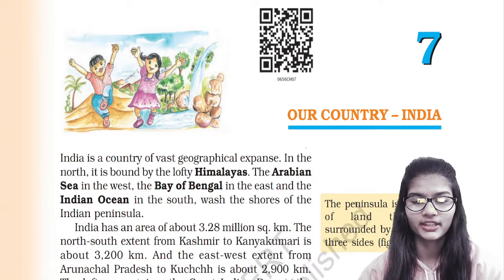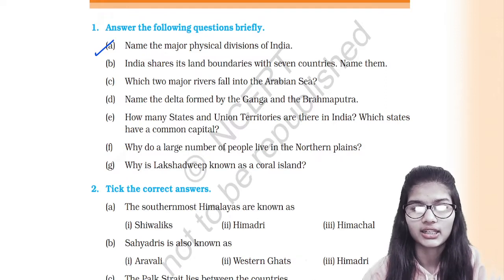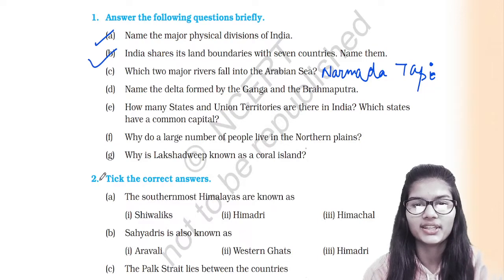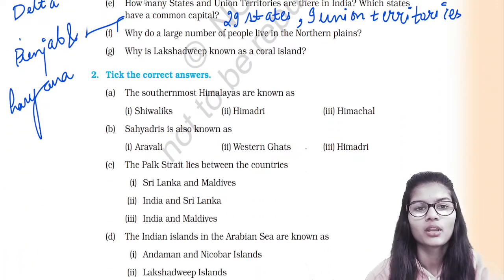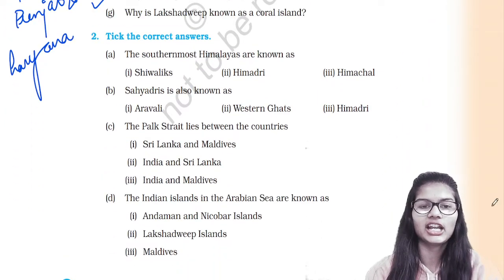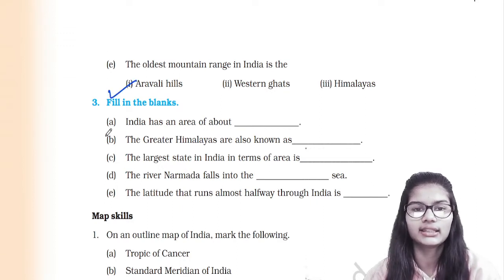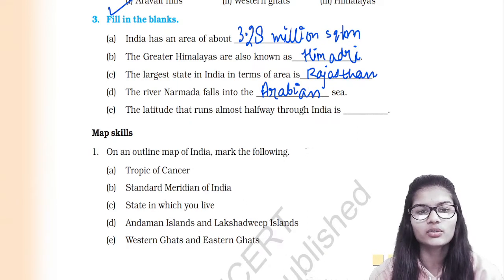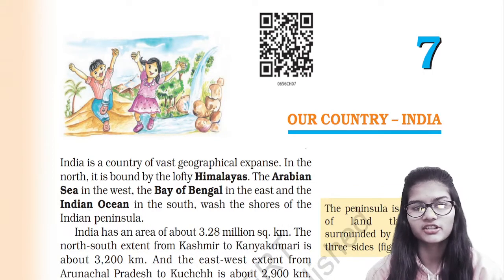L7: Geography NCERT Class 6 | Exercise | Our Country - India |UPSC/IAS | Shambhavi | Hindi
भारत को प्रायदीप क्यों कहा जाता hi ?
भारत में राज्यों के बटवारे का आधार ?
चैप्टर ७ our India के प्रश्न उत्तर

Welcome to UPSC with Shambhavi Channel, your one-stop solution for UPSC CSE Exam. I will be teaching you daily on this channel. We will cover the entire syllabus, strategy, updates, and notifications which will help you to crack the UPSC CSE/IAS 2021/2022/2023 exams.
UPSC CSE aspirants who are preparing for their Exams will be benefited from this.

In this video lecture, Shambhavi teaches about Class 6 Geography of UPSC CSE 2022. The aspirants are advised to watch the entire video lecture for a better understanding to crack UPSC CSE/IAS. It is the lecture  of the series we aims to give the upsc cse 2022/bpsc/pcs/uppsc students a complete understanding of summary of class 6 NCERT Geography : Our country - India

Make sure you follow the whole series of class 6th history

IAS बनने का सपना हर कोई देखता है। बचपन के इस सपने को पूरा करना उतना भी मुश्किल नहीं जितना अक्सर लोग समझ लेते हैं। अगर पूरी प्लानिंग के साथ कड़ी मेहनत से परीक्षा की तैयारी की जाए तो सफलता जरूर हाथ लगती है। देश के सबसे मुश्किल परीक्षा कहे जाने वाले UPSC (Union Public Service Commission)  के लिए समय और धैर्य सबसे जरूरी है। कई बार लोग पहले की अटेम्प्ट में फेल होने के बाद कोशिश करना छोड़ देते हैं, लेकिन जरा सोचिए आपकी मेहनत अगर सही दिशा में हो तो जरूर आप IAS बन सकते हैं। आज हम आपकों बताएंगे की UPSC परीक्षा के लिए तैयारी कैसे करें।

UPSC की तैयारी (UPSC preparation) के लिए सबसे ज्यादा जरूरी है प्लानिंग। 10वीं, 12वीं या फिर ग्रेजुएशन के बाद समय कोई भी हो आपको अपनी पढ़ाई सिलेबस के अनुसार बेहतर प्लानिंग से करनी होगी। सबसे पहले आप इसकी योग्यता के बारे में जाने लें। UPSC परीक्षा की आयु सीमा 21 वर्ष से 32 वर्ष के उम्मीदवारों के लिए होती है। पिछड़ा वर्ग के उम्मीदवार की आयु सीमा 21 वर्ष से 35 वर्ष तक होती है । ये परीक्षा साल में एक ही बार आयोजित की जाती है।

ऐसे करें तैयारी की शुरुआत
सबसे पहले एग्जाम की पूरी जानकारी होना जरूरी है। एग्जाम में आने वाले सिलेबस को समझें। रणनीति और अध्ययन की सामग्री को इकट्ठा करें। एकाग्रता के साथ पढ़ाई करें। पढ़ाई के साथ ही साथ लेखन करना भी जरूरी है। बार-बार मोक टेस्ट दीजिए, रोज़ाना न्यूज़ पेपर और मैगज़ीन जरूर पढ़ें।

रोजाना पढ़ना जरूरी
शुरुआत से ही सिलेबस पर खास नजर बनाकर रखें। किताबों के साथ ही साथ सिलेबस को भी पूरा करते चलें। दिन में सभी विषयों के लिए समय का निर्धारण कर लें और उस हिसाब से टॉपिक्स को कवर करते चलें। हर रोज सुबह 1 घंटे अखबार जरूर पढ़ें। सिविल सर्विस के लिए करंट अफेयर्स की जानकारी बहुत जरूरी होती है। हर रोज किताबों के साथ ही साथ न्यूज पर भी ध्यान दें। कोशिश करें की एक दिन की भी पढ़ाई मिस न हो। रोजाना सिलेबस के अनुसार पढ़ाई करते रहें।

रिवीजन बहुत जरूरी
परीक्षा के लिए पढ़ाई के साथ-साथ रिवीजन बेहद जरूरी है। कोशिश करें की हर रोज जिन टॉपिक्स को पूरा किया है दूसरे दिन उसका रिवीजन जरूर कर लें। इस दौरान नोट्स बनाते चलें।

पिछले साल के पेपर का अभ्यास
पिछले साल का पेपर देखने से आपको समझ आ जाएगा कि किसी विषय को ज्यादा समय देना और किस विषय को कम। पेपर पैटर्न को समझने के लिए पिछले दस साल के पेपर को हल करने की कोशिश करें। इससे आपको अपने टाइम मैनेटमेंट को बेहतर बनाने में भी मदद मिलेगी।

ias preparation, upsc, ,upsc 2021 ,ias 2021 ,upsc preparation ,upsc cs,upcs cse 2021,upsc cse,complete class 6 history ncert summary